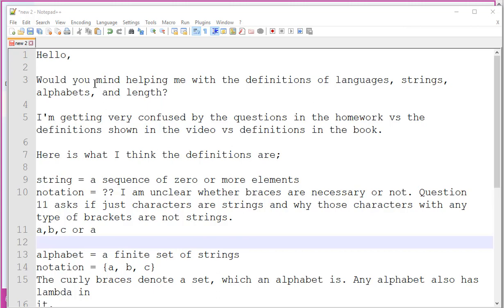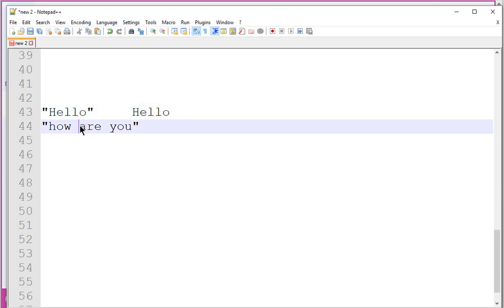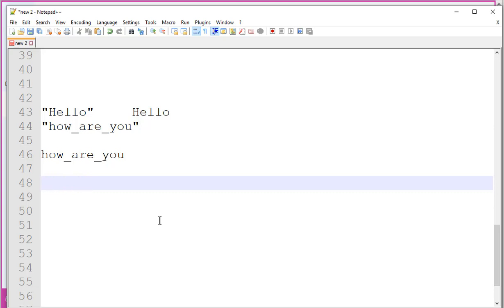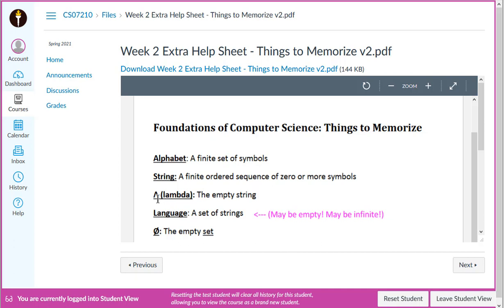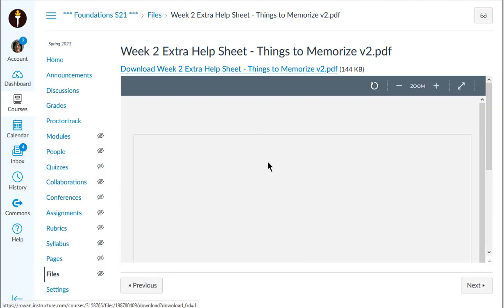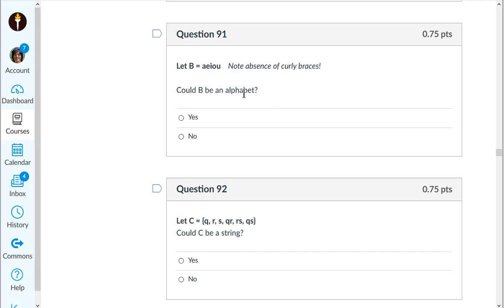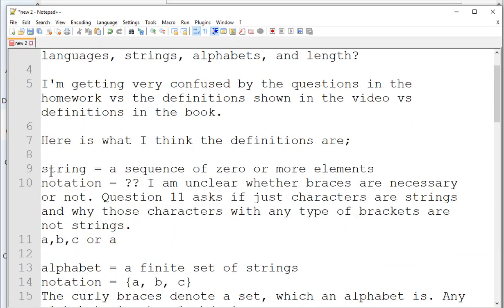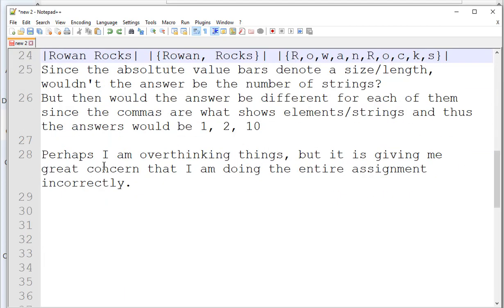Foundations 02-03 Extra Homework Help Alphabets Strings Languages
Answers to questions about the homework